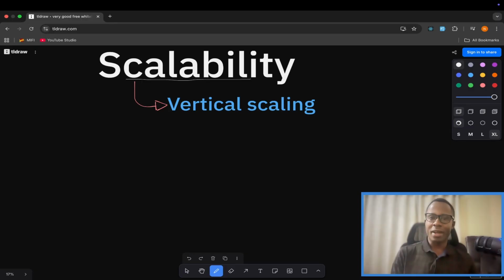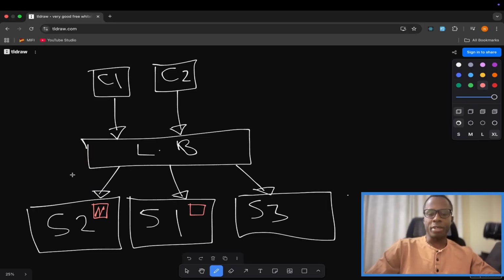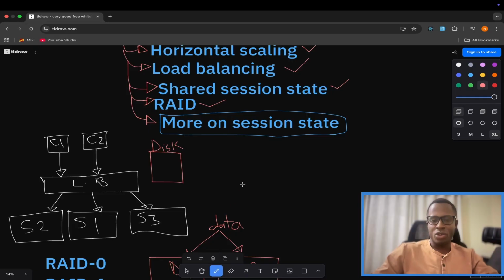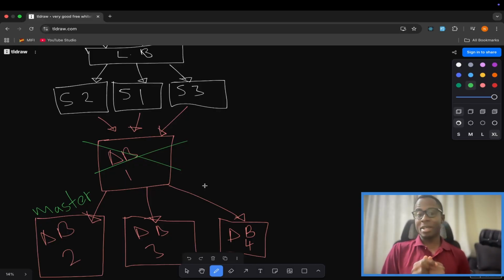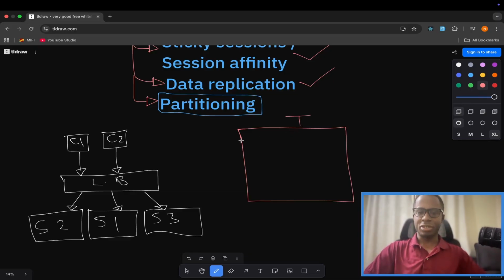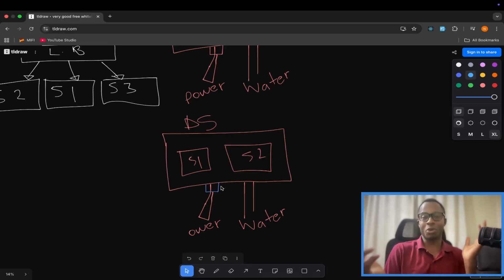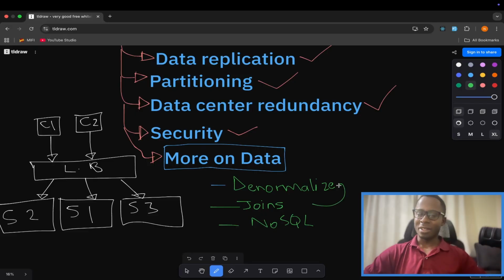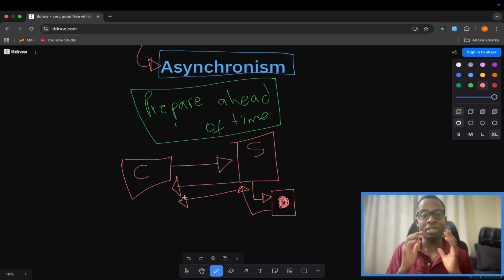Introduction to scalability | system design #3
Timestamps
00:00 - Overview
00:29 - Vertical scaling
02:35 - Horizontal scaling
04:58 - Load balancing
07:20 - Shared session state
10:43 -  RAID
16:48 - More on session state
18:10 - Tech for load balancing
19:14 - Sticky sessions
20:58 - Data replication
34:15 - Partitioning
40:19 - Data center redundancy
46:29 - Security
49:24 - More on data
51:51 - Caching
46:44 - Asychronism